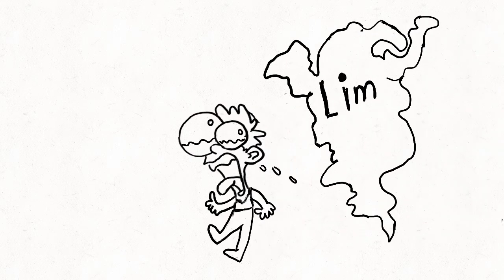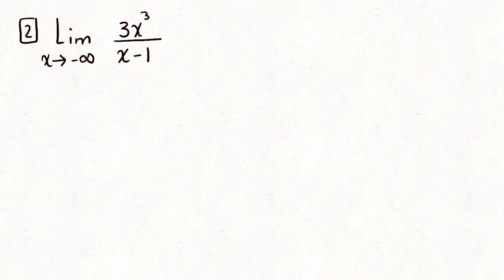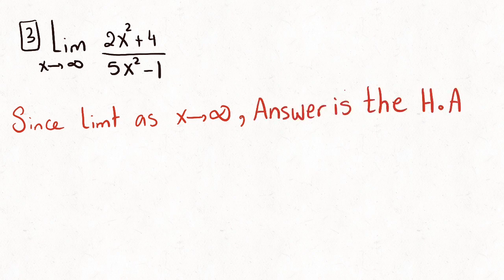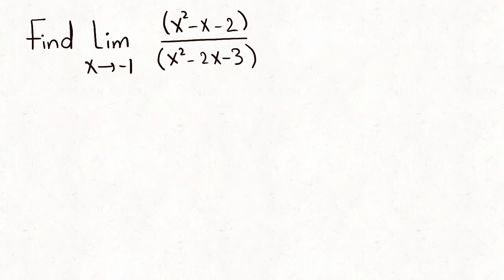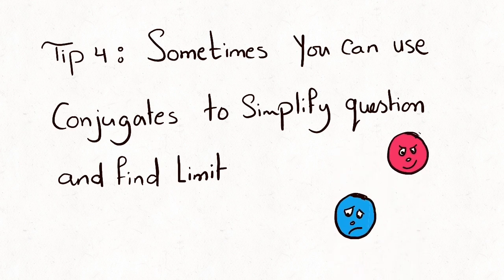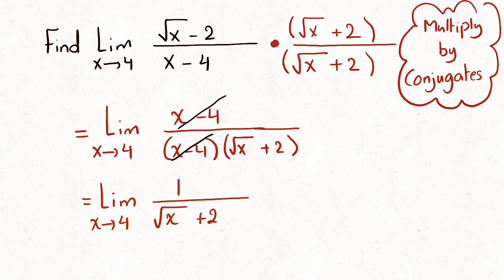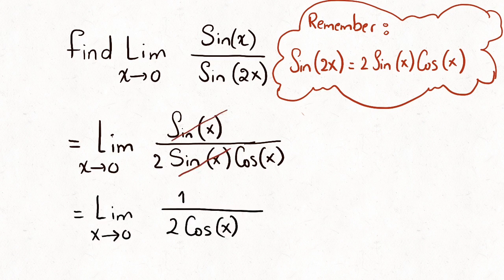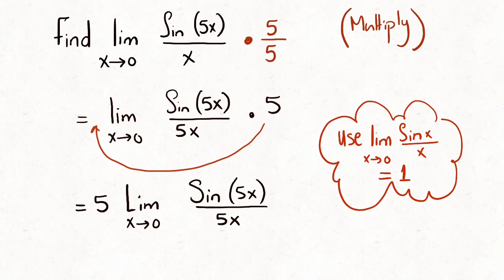Limits algebraically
Tips to find limits algebraically in a fast way
Title and infinite limits and horizontal asymptotes 00:00
Substitution (Replacement) 01:32
Factoring 01:46
Conjugates 02:24
Trigonometric identities 03:20